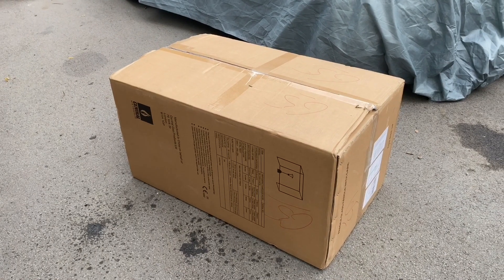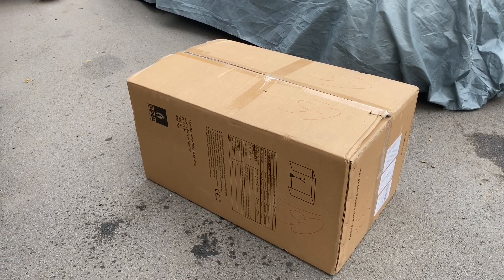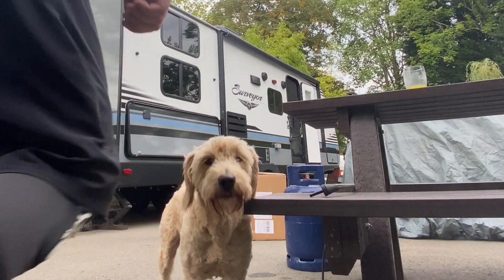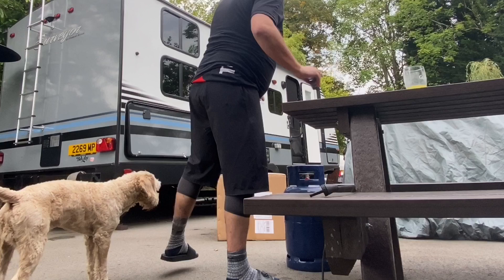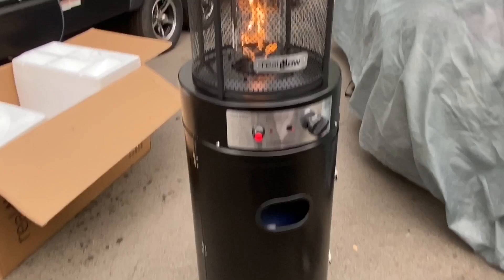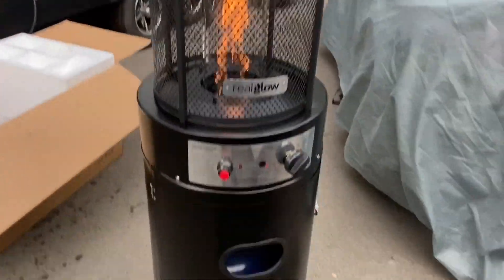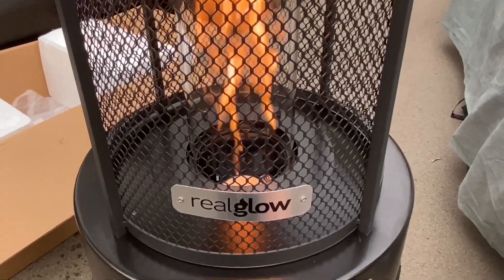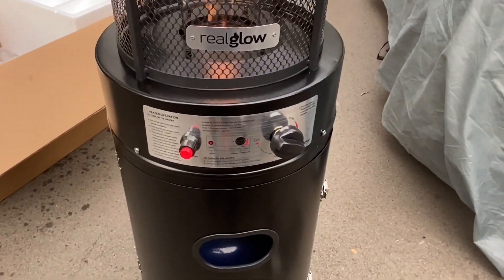Unboxing Glow Warm 15kw Gas Patio Heater real glow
Powerful Heat Output of 15KW
Supplied with hose and 27mm Clip on Propane Regulator - Gas cylinder not included
Wheels for ease of movement
Total Height: 1850mm
Available in Black and Stainless Steel
Suitable for domestic and commercial use